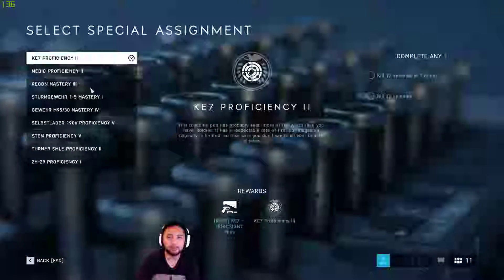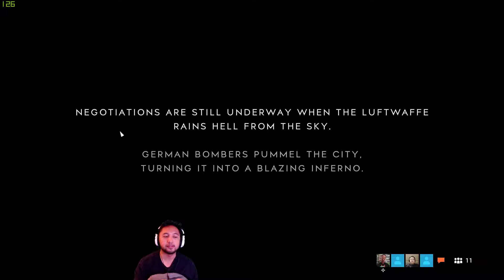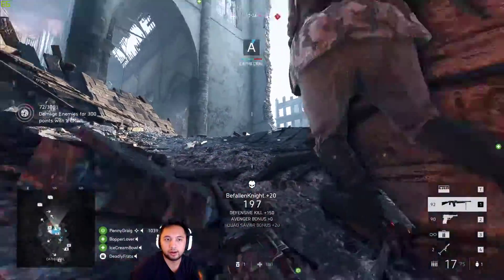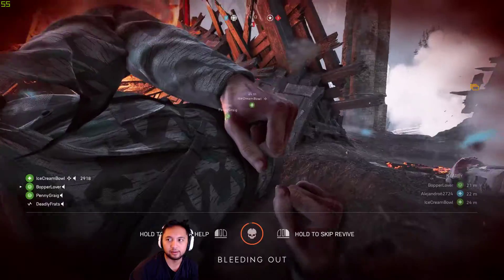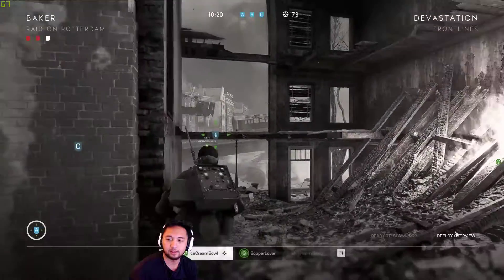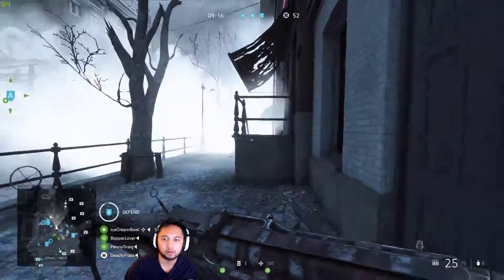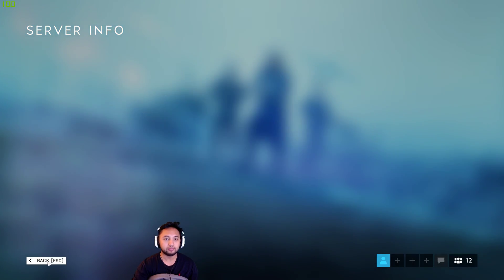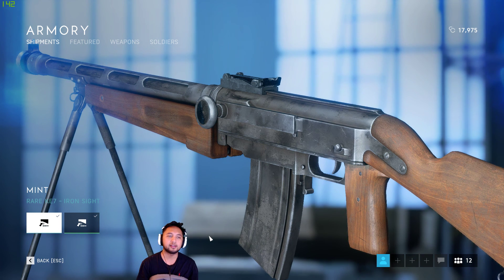Let's Play Battlefield V - Showing How I Completed KE7 Proficiency II Machine Gun BFV (PC)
Battlefield V Special Assignment KE7 Proficiency II
To complete this, you must either kill 12 enemies in 1 round or kill 30 enemies